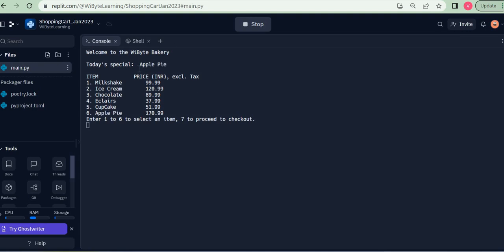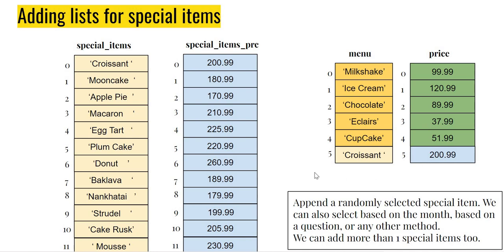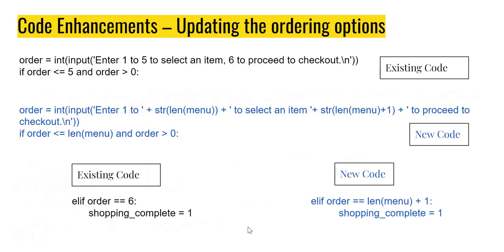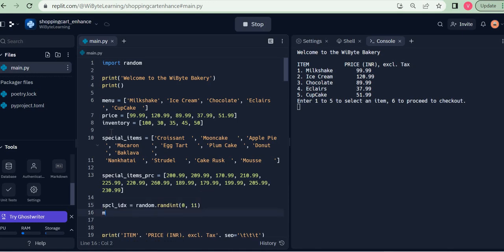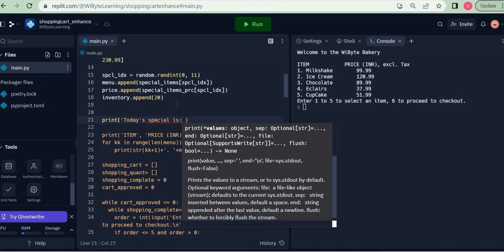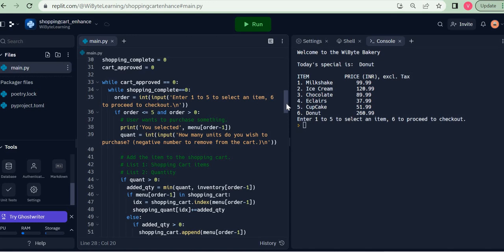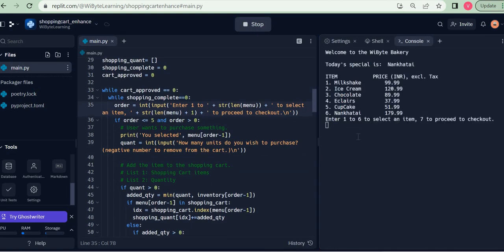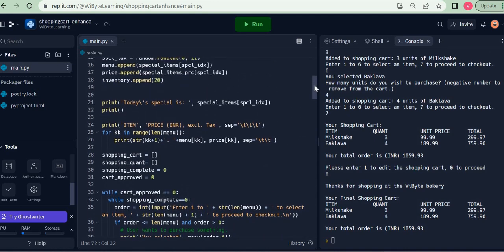5. Shopping Cart 1 (Enhancements): Adding special items to the menu!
This video discusses an enhancement of the Shopping cart project. Here we add some special items to the menu. These can be done through multiple ways, e.g., random selection, selected based on the month, selected based on some question, etc.

For more details and for joining our Python programming course where we learn programming through fun activities, please take a look

8. How to add new items to the shopping cart and shopping quant lists using append